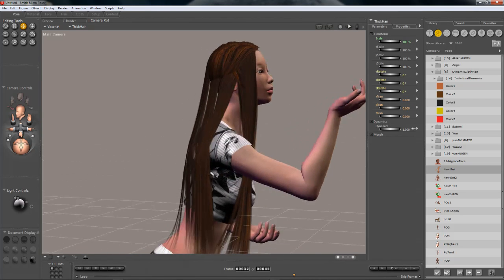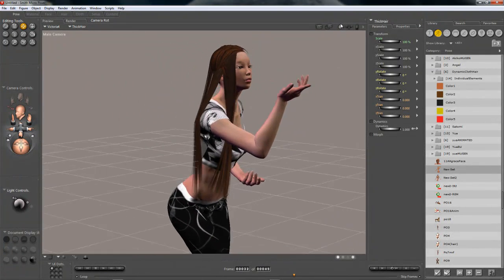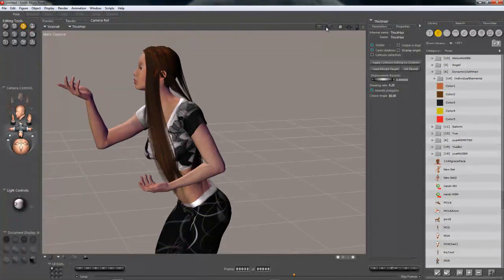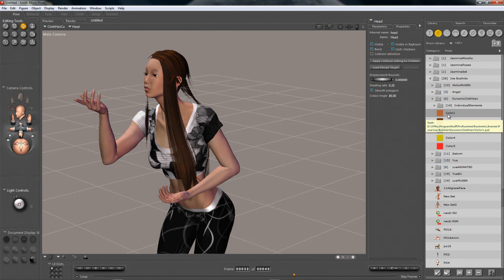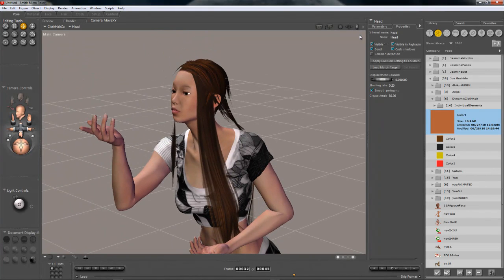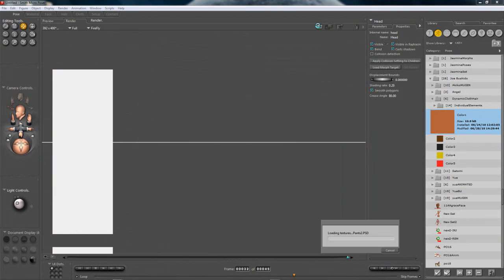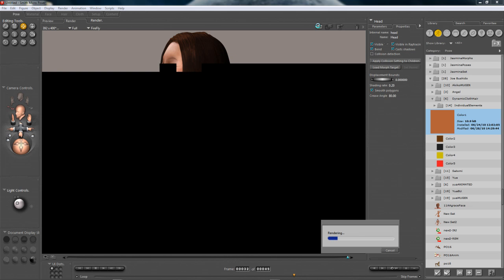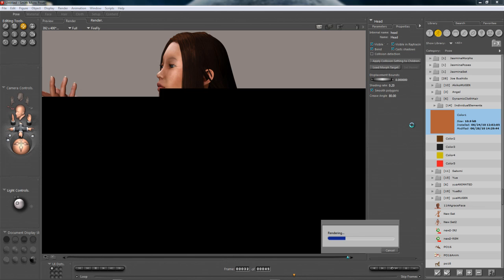Dynamic Cloth Hair Tutorial part3.mp4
Here I will outline the structure of the Dynamic Cloth Hair and walk you through the basic setup and use.